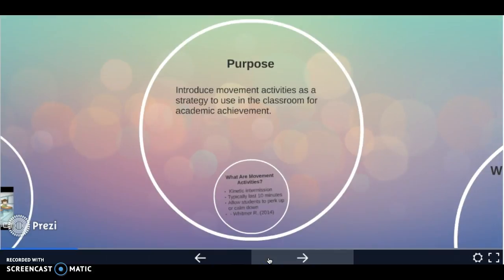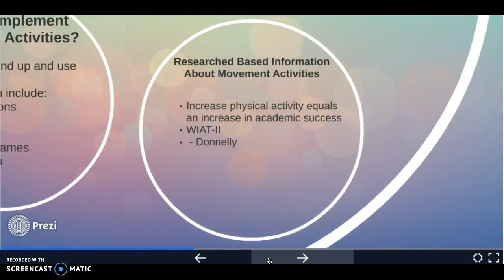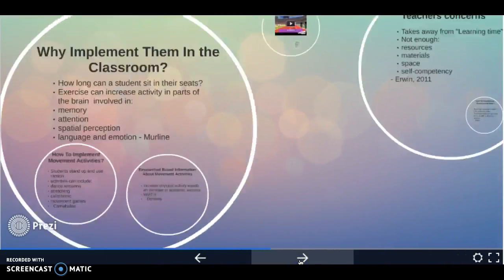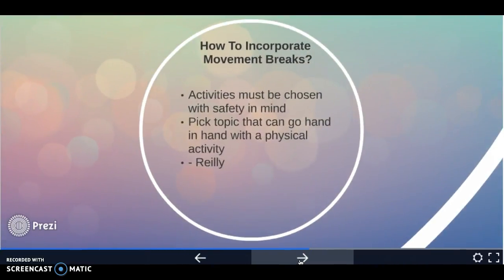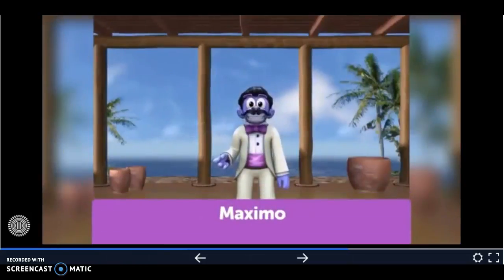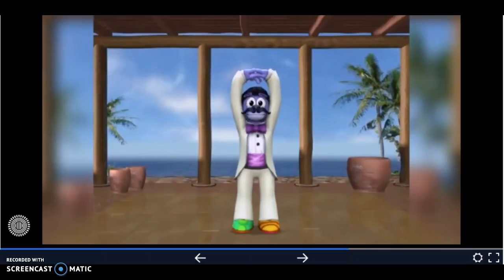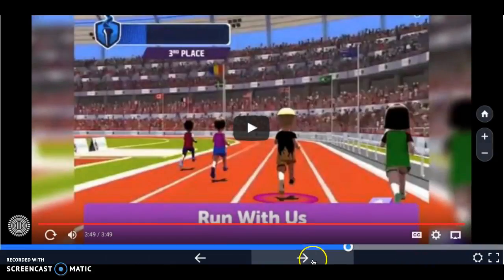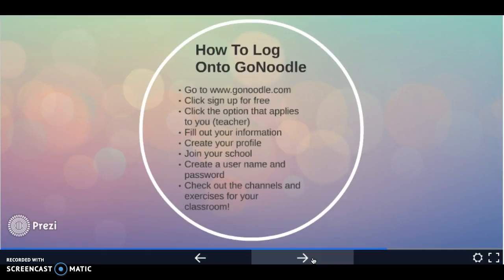PD Movement Activities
Resources:
Camahalan, F. G., & Ipock, A.R. (2015). Physical Activity Breaks and Student Learning:
A Teacher-Research Project. Education 135(3), 291-298.
Donnelly, J. E., Greene, J. L., Gibson, C. A., Sullivan, D. K., Hansen, D. M., Hillman, C.
H., & ... Washburn, R. A. (2013). Physical activity and academic achievement across the curriculum (A + PAAC): rationale and design of a 3-year, cluster-randomized trial. BMC Public Health, 13(1), 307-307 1p. doi:10.1186/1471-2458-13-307
Erwin, H. E., Beighle, A., Morgan, C. F., & Noland, M. (2011). Effect of a Low-Cost,
Teacher-Directed Classroom Intervention on Elementary Students' Physical Activity. Journal Of School Health, 81(8), 455-461.
Mulrine, C. F., Prater, M. A., & Jenkins, A. (2008). The Active Classroom: Supporting
Students with Attention Deficit Hyperactivity Disorder through Exercise. TEACHING Exceptional Children, 40(5), 16-22.
Reilly, E., Buskist, C., & Gross, M. K. (2012). Movement in the Classroom: Boosting
Brain Power, Fighting Obesity. Kappa Delta Pi Record, 48(2), 62-66.
Salmons, S. (2015, February 22). GoNoodle gets students active and learning.
Messenger-Inquirer (Owensboro, KY).
Whitmer, R. (2014). Instruction in MOTION. District Administration, 50-55.